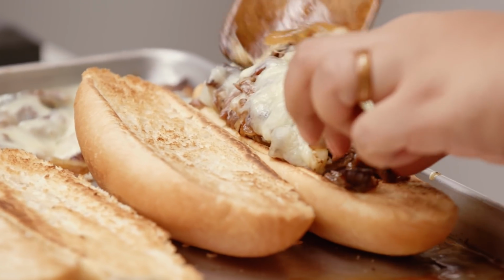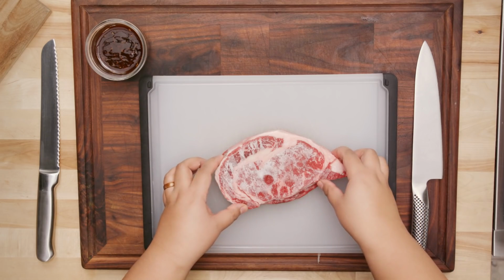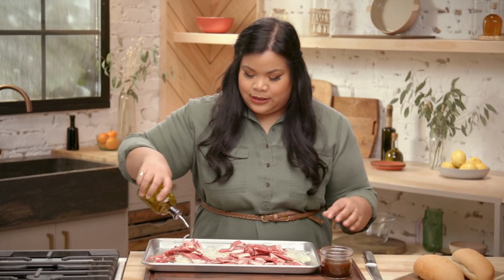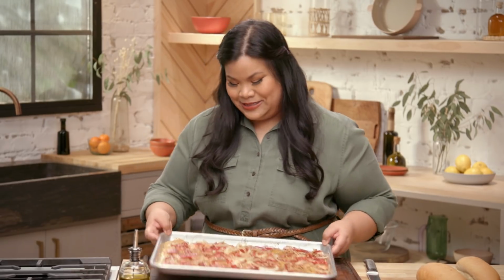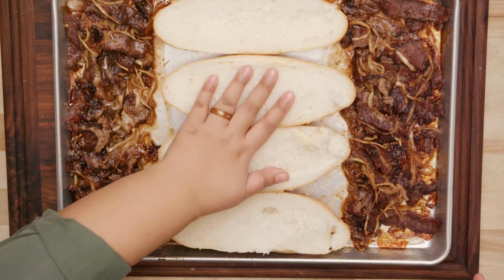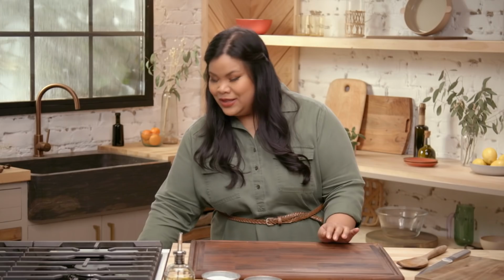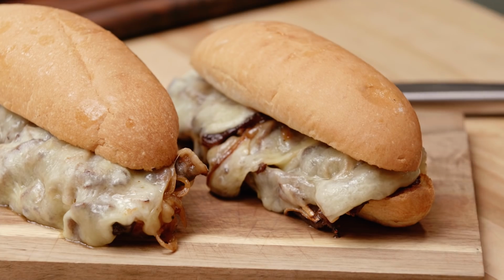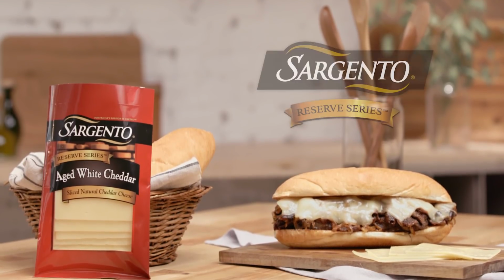5-Ingredient Sheet-Pan Teriyaki Cheesesteak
This easy, flavorful cheesesteak all comes together thanks to Sargento® Reserve Series™ Aged White Cheddar Slices! Jen Phanomrat's 5-ingredient recipe keeps it simple without sacrificing gourmet taste.

Sheet Pan Teriyaki Cheesesteak
INGREDIENTS
¾ lb Ribeye, mostly frozen
1 onion
6 Sargento® Reserve Series™ Aged White Cheddar Slices
¼ cup + 2 tbsp teriyaki sauce
2 tbsp oil
½ tsp ground black pepper
2 hoagie rolls

INSTRUCTIONS
1. Thinly slice onion. Slice ribeye into thin strips.
2. Oil a baking tray. Add sliced ribeye, onion, teriyaki sauce, black pepper and mix well. Then evenly spread across the tray in a single layer.
3. Position tray about 5 inches away from the broiler and broil on high for about 10 minutes or until the beef is caramelized and the onions are softened. Be sure to check it every couple of minutes to prevent burning.
4. Remove the tray from the oven. Then divide and move the broiled beef and onions to opposite sides of the tray leaving space in the middle. Blanket the beef and onions with 3 cheese slices on each side and place the rolls cut side up in the middle of the tray.
5. Place under the broiler on low for about 2-3 minutes or until the cheese has fully melted and the bread is slightly toasted.
6. Transfer the filling to the rolls and serve immediately.